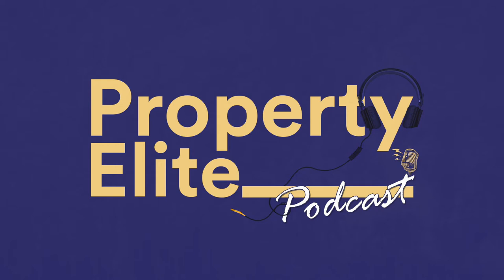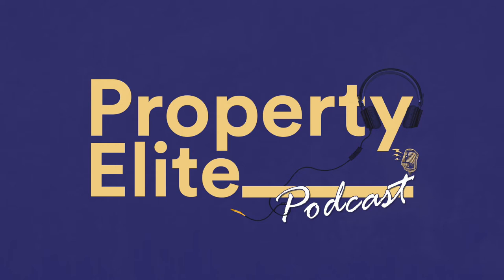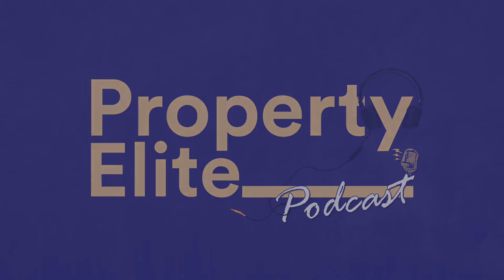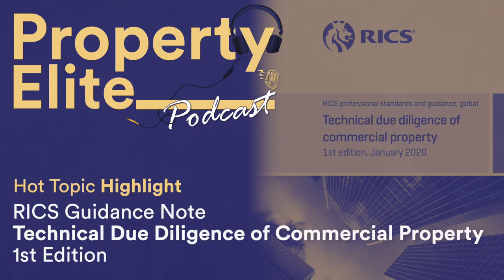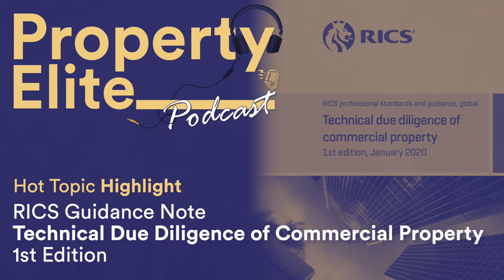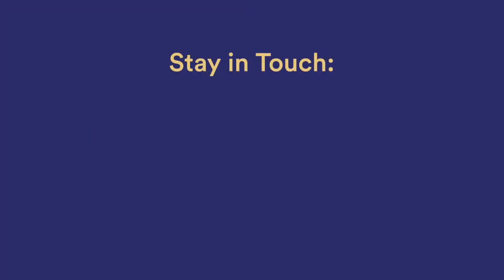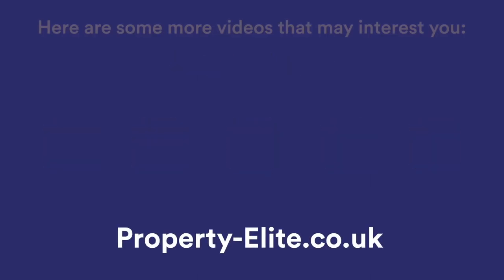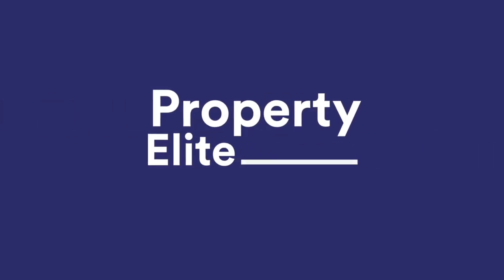Hot Topic Highlight – RICS Guidance Note Technical Due Diligence of Commercial Property 1st Edition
In this week's video, we take a look at the RICS Guidance Note Technical Due Diligence of Commercial Property. This is essential reading particularly for RICS APC and AssocRICS Building Surveying candidates, as well as candidates involved with acquisition due diligence for commercial property purchases.